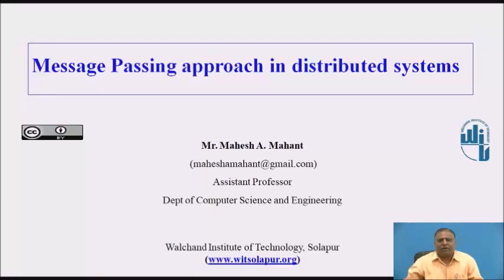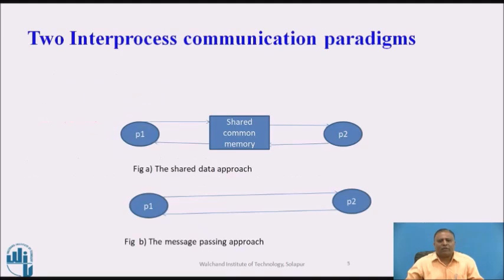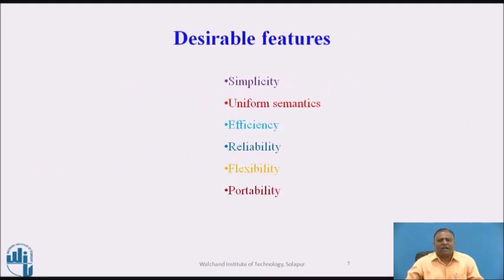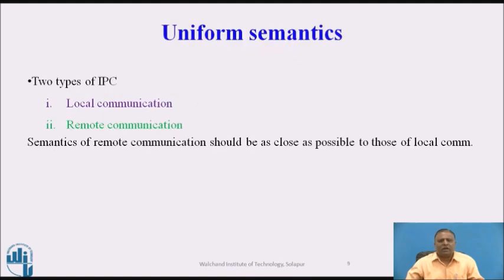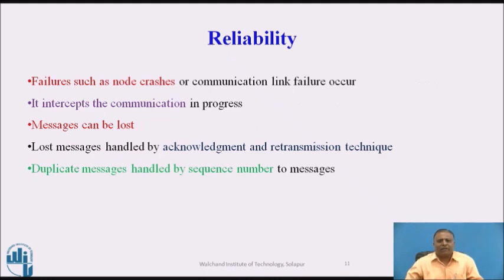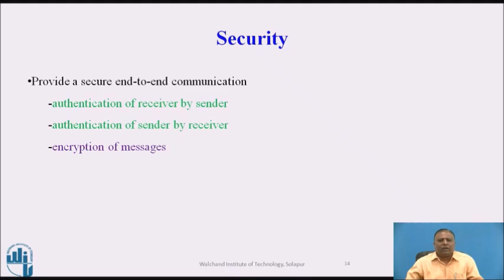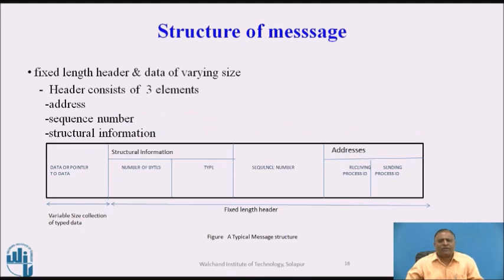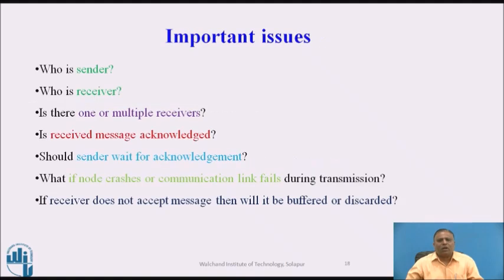Message Passing approach in distributed systems